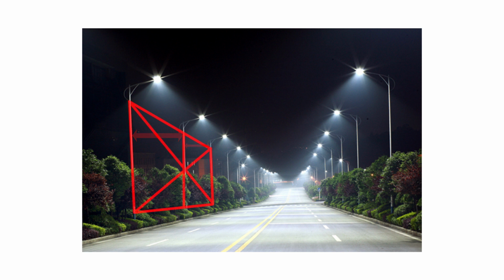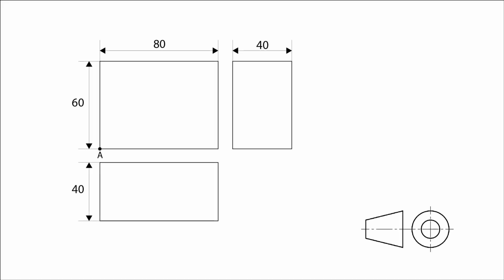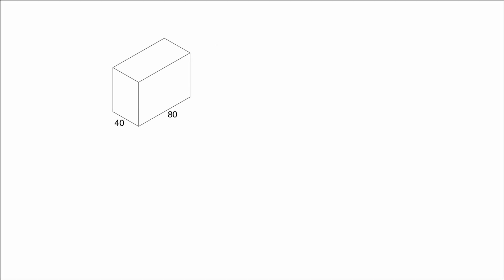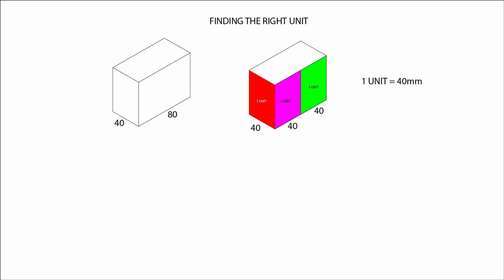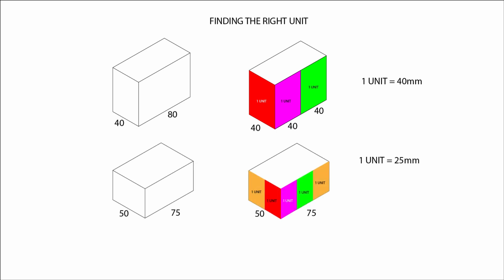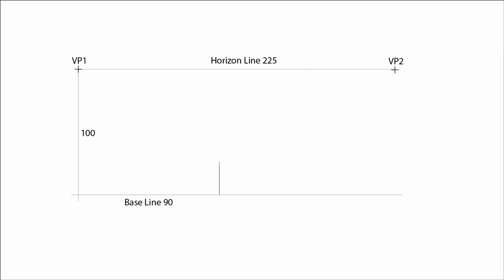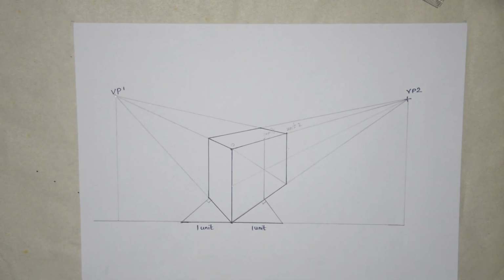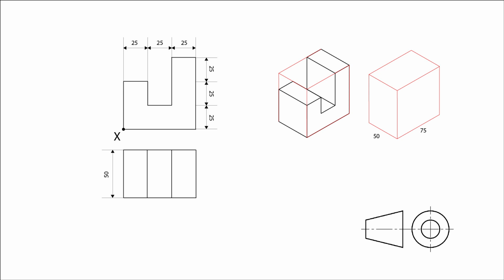CDT G10/11 Two Point Perspective Part 1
In this tutorial, I will show you how to use the midpoint method to find an estimated perspective. This lesson is targeted for Cambridge O-Level students or Grade 10-11.

Design and Communication CDT Syllabus 7048 Grade 10 – Grade 11